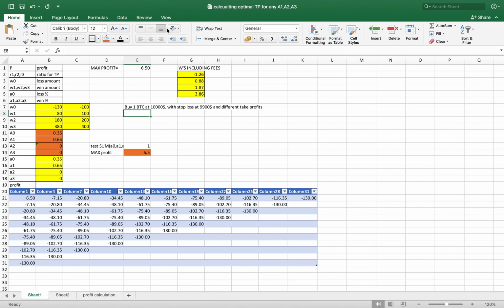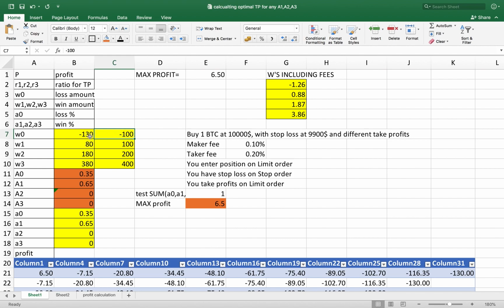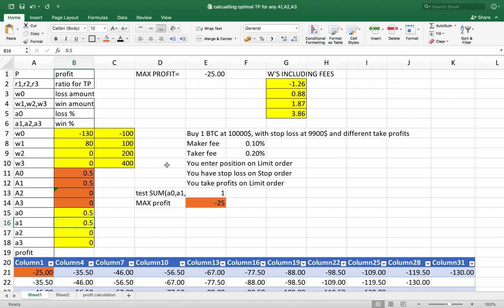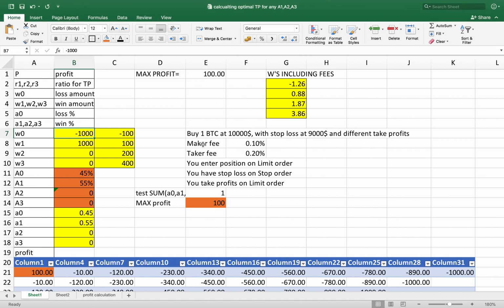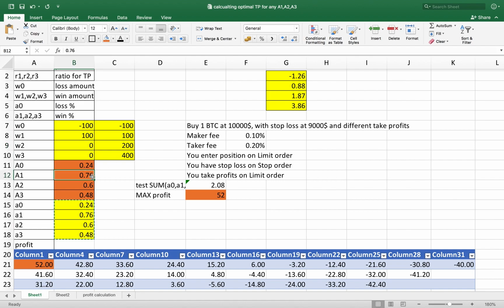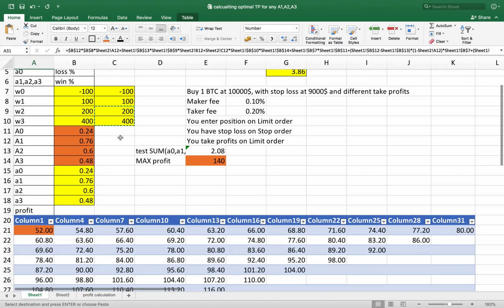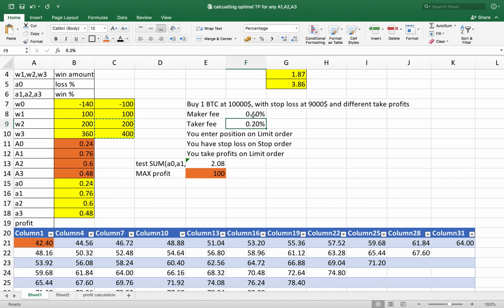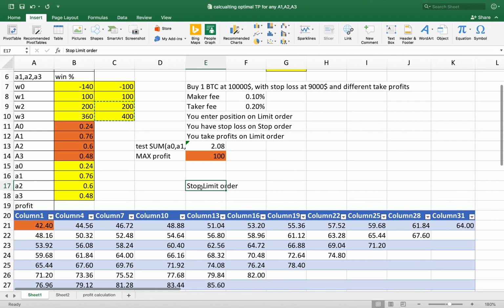The Impact of Fees on Trading & Investing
In the video, we have tested few different examples and how fees impact your winnings.
We also looekd at the difference between Maker and Taker Fees.